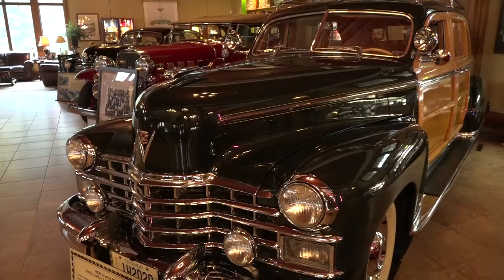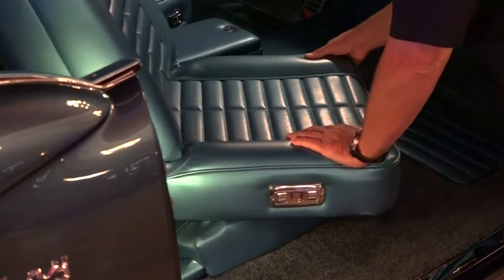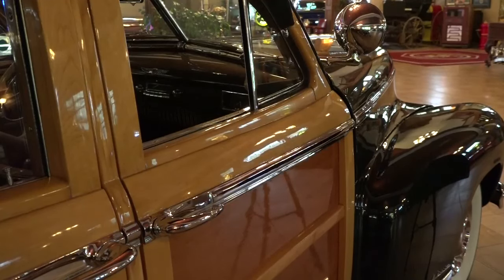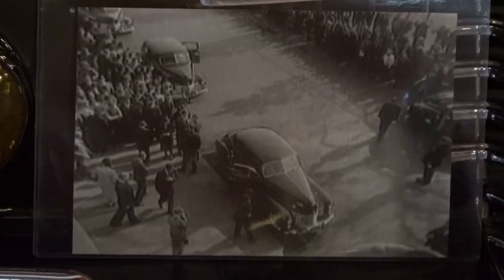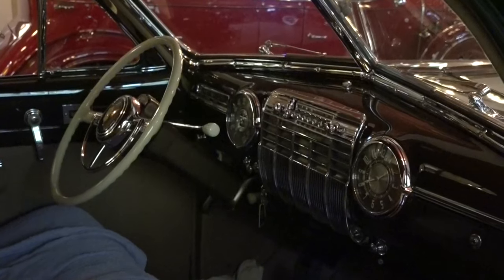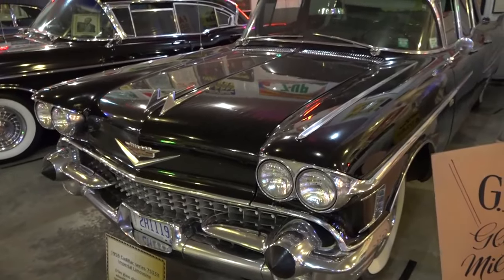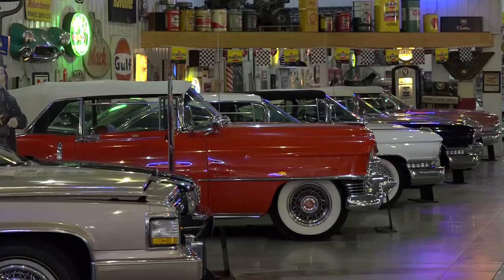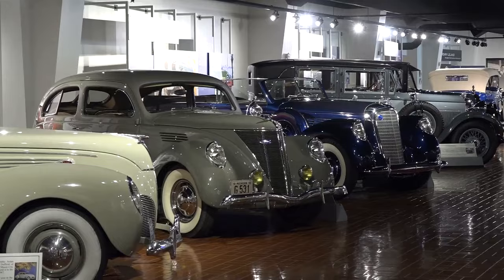Steve Plunkett's Collection - Crossing the USA 2023 - Ep 7: Classic Restos - Series 54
Fletch travels across the USA-Canada border into Ontario, Canada, to visit a large private Cadillac Collection owned by enthusiast Steve Plunkett. This is no ordinary collection; it is situated on 105 acres with four homes and a 10,000-square-foot garage. The collection includes 50 Cadillacs, 14 Buicks and 2 Corvettes. The rarest and most collectible cars are kept in the stunning grand entrance hall of the main residence. Here, Fletch gets the inside story of some of these beautiful cars.

First is a 1956 Buick that Fletch discovers he drove ten years ago on his last visit, but then it was just a chassis, wheels, with a plywood fly wall and a V8 motor. Today, it is a fully restored 1956 Buick Century Convertible with 225 Factory modifications not included on the standard Cadillacs. These futuristic mods included 8-position power-operated swivel bucket seats, headrests, a Corvette tachometer, ground effect door lighting, and features not seen until decades later. The car is magnificently presented throughout and proudly displayed in the home's main foyer.

Next, Fletch sees something unexpected, a 1949 Cadillac Woody Wagon, one of only two ever manufactured. It was built for MGM Studios and used to transport MGM actors to their various locations. A picture included with the car features the many stars who rode in the vehicle, including one very important canine star 'Lassie'. Unfortunately, the car was written off in an accident before being restored.

Another very special car in the collection is 'The Duchess', a 1941 custom-built Cadillac with a 346 V8 engine, styled by Harley Earl & Bill Mitchell for King Edward after his abdication as the King of England when he took up residence in New York with the twice-divorced American Wallace Simpson. The Duchess was a one-off, not sharing a single panel with any other Cadillac model and with a host of unique features, including a ventilation/ climate control system, power windows, automatic transmission that was new technology at the time, radio in both front and rear, four jewellery boxes and even a humidifier for Edward, a prolific pipe smoker. The previous owner spent US$400,000 completely restoring this one-off vehicle. It now takes pride of place in the main residence at Steve's home. This one has a story to tell.

In another stable, Fletch finds other cars in Steve Plunkett's collection, including a 1978 2-Door Eldorado prototype featuring a Power T-Top roof that never saw production and a 1958 Fleetwood limousine that is scheduled for a new paint job.

Fletch asks Steve whether he prefers restoration or maintaining vehicles in their original condition. Steve responds that it depends on the car, as he likes maintaining its originality if it is running well and in good condition. He says, "They are only original once". Overall, he likes rare and collectable cars, particularly those with a story, and he certainly has a few of those.